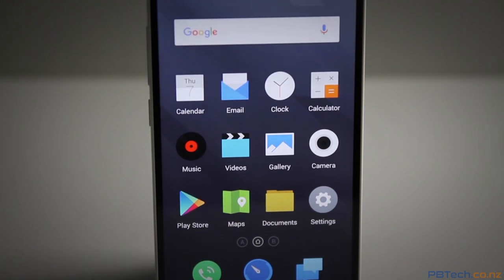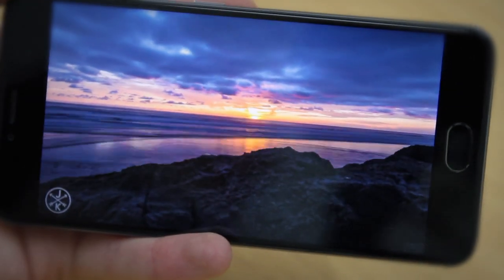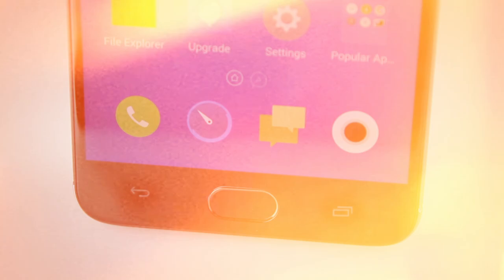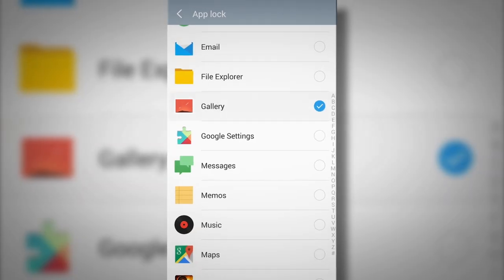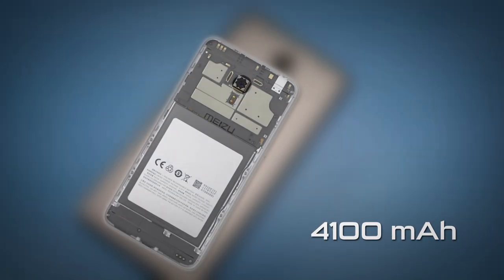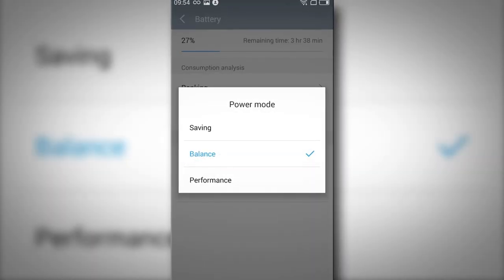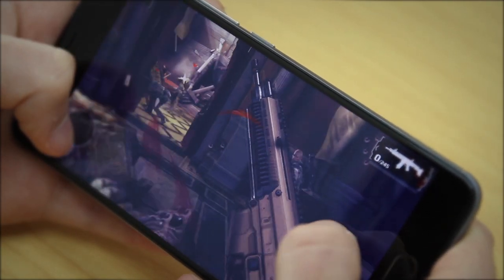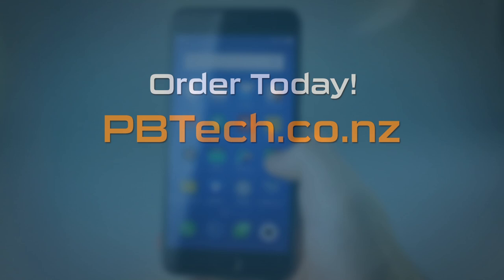Meizu M3 Note - Hands On Review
Meizu is a brand becoming more and more well known in new zealand for providing great specs at a much lower price than their competitors.

and now they're back with their new handset, the meizu M3 Note.

so let's see what it's like.

MPN: M681H/32GB/Grey
MPN: M681H/16GB/Gray